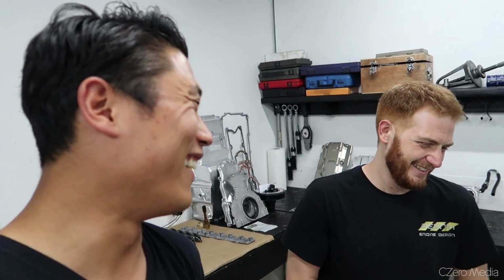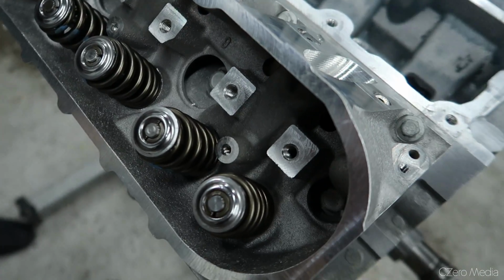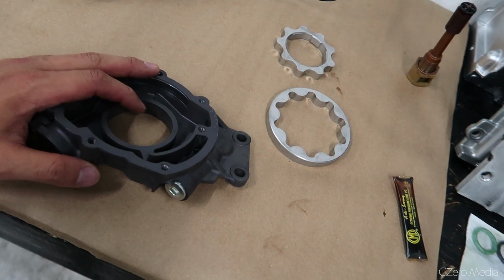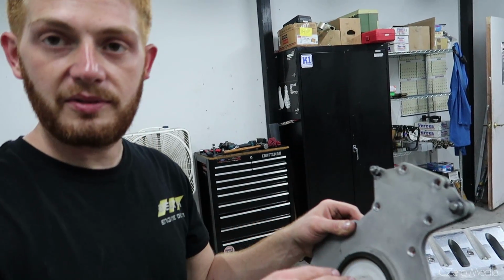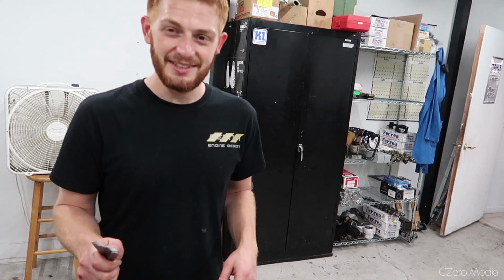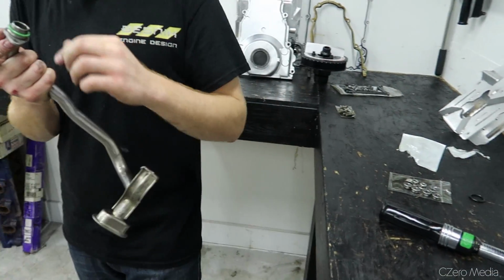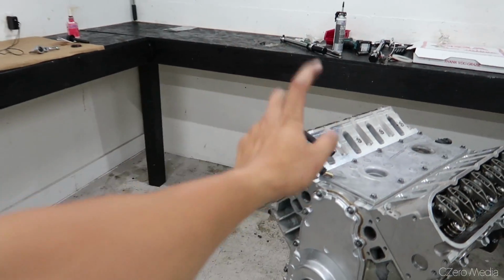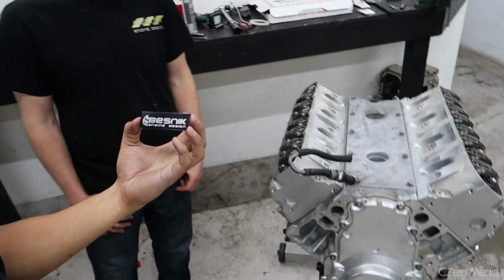LS Engine Build COMPLETE - FD RX7 Race Car Build Video Series 28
Purchase Evo And Subaru Parts At Discounted Price!!!

Vlog Camera (New) - Canon G7X

Vlog Camera Lens - Canon EF-S 10-18mm f/4.5-5.6 IS STM Lens

Vlog Camera Microphone – Rode VMPR VideoMic Pro R with Rycote Lyre Shockmount

Cinematography Camera – Canon 5D Mark III

Cinematography Camera Lens - Canon EF-S 17-55mm f/2.8 IS USM

MotoVlog Setup

Sena 20S-01 Motorcycle Bluetooth

Sena (GP10-01) Bluetooth Pack for GoPro